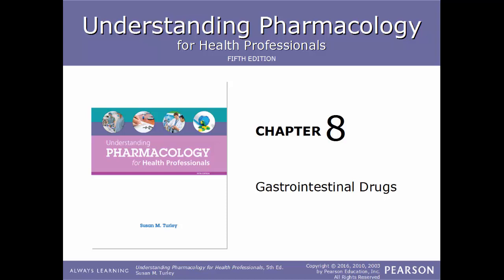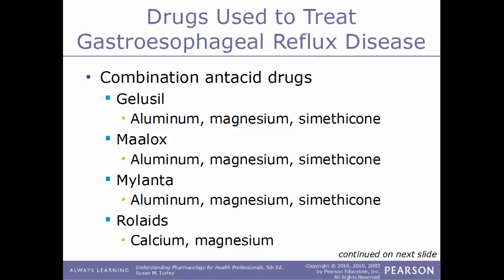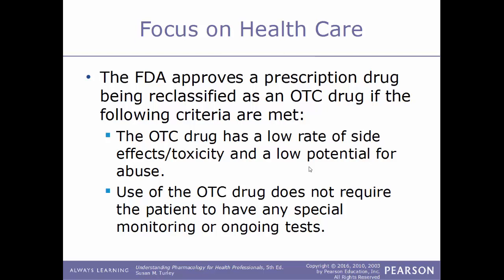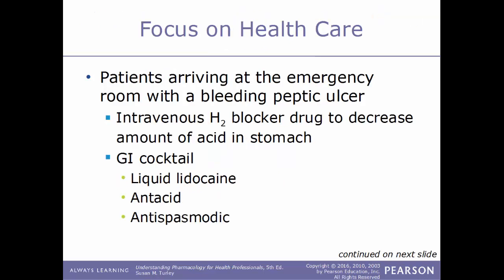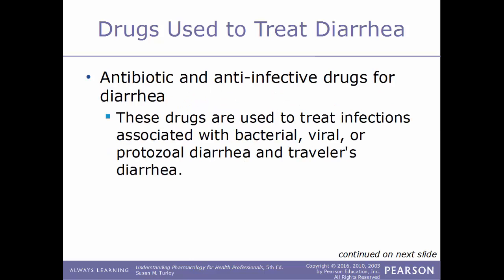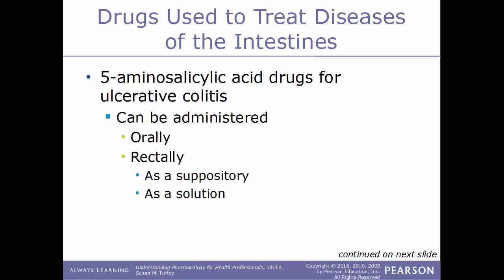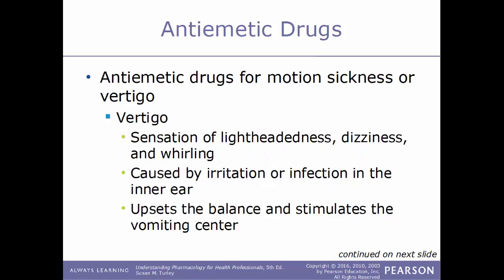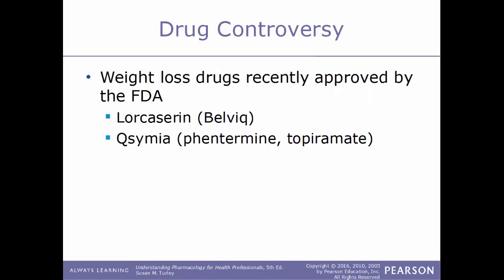SCI 311 Pathophysiology Crash Course Video ch8